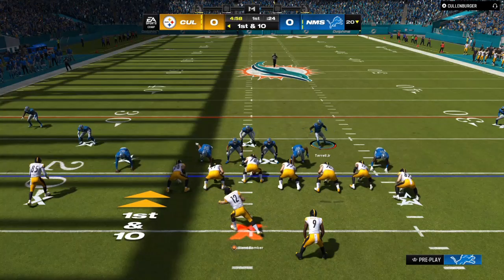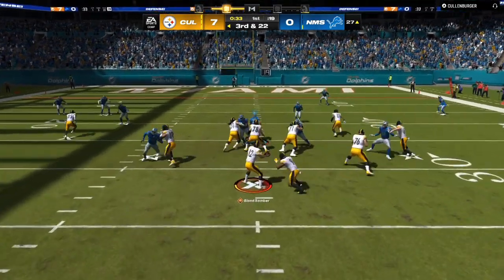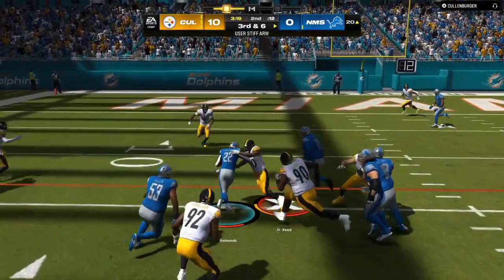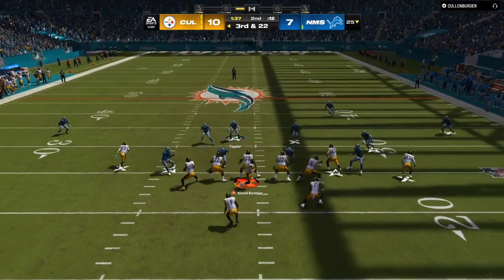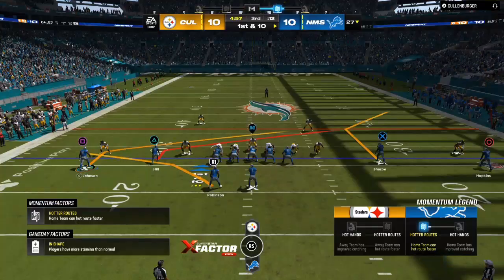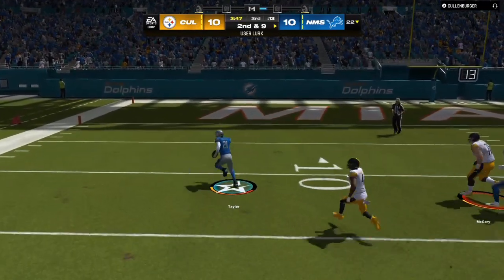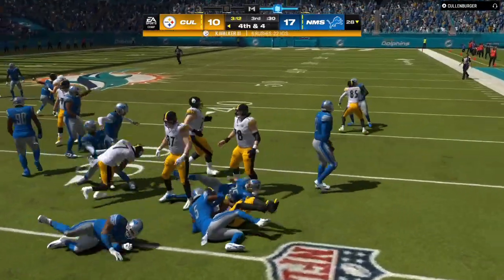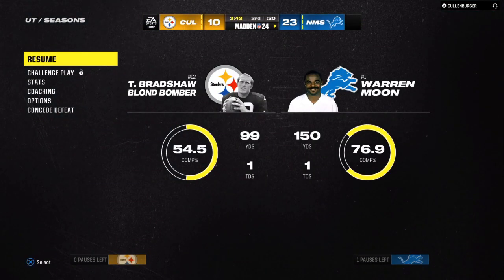THIS DEFENSE FORCES RAGE QUITS- VS CULLENBURGER- MADDEN 24 ULTIMATE TEAM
CULLENBURGER RAGE QUITS- CALL ME TRASH LOL MADDEN 24 DEFENSE- MADDEN 24 ULTIMATE TEAM